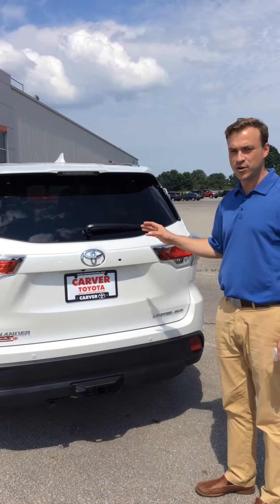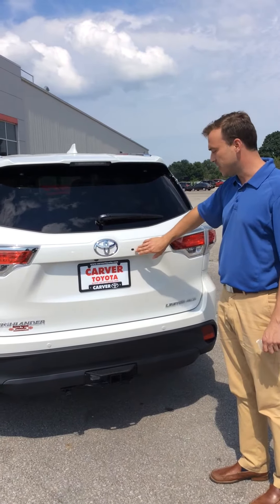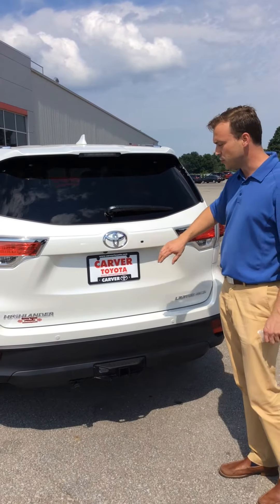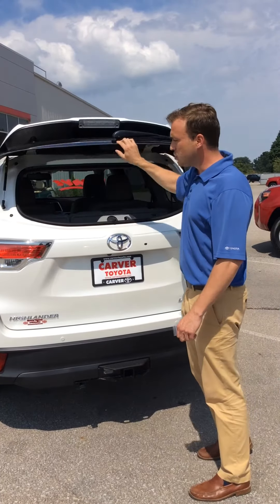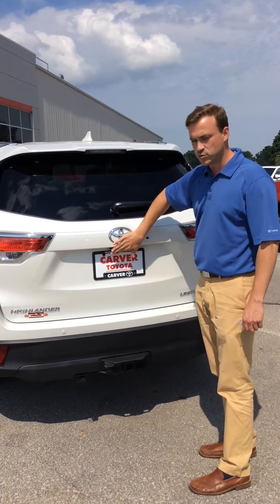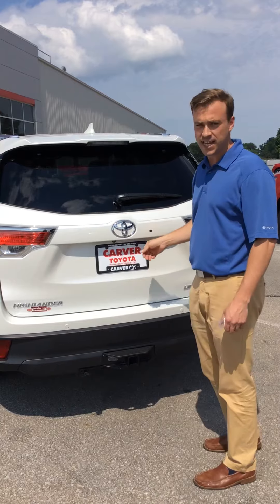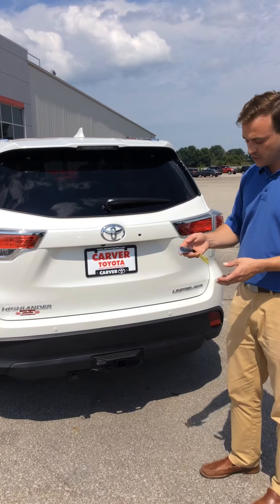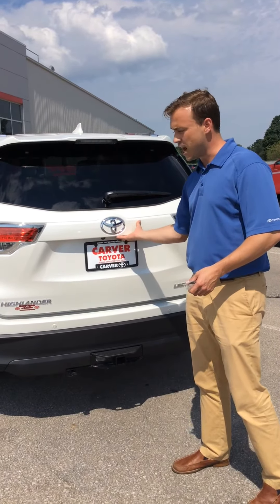How to use the rear glass hatch on a Highlander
This video is going to show you how to use the rear glass hatch on a Toyota Highlander that is equipped with the opening feature. Charlie will show you how to find the button to open the glass hatch and what to avoid when opening and closing the hatch.

Carver Toyota Scion of Columbus
10255 North US Hwy 31
Taylorsville, IN 47280